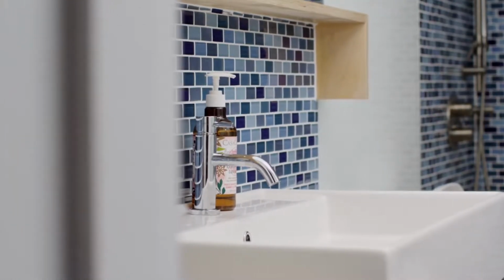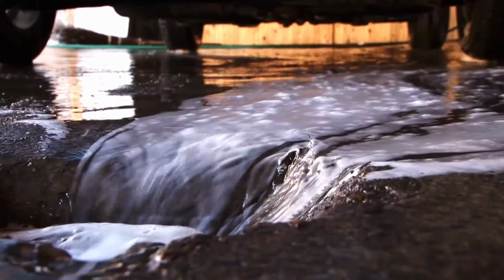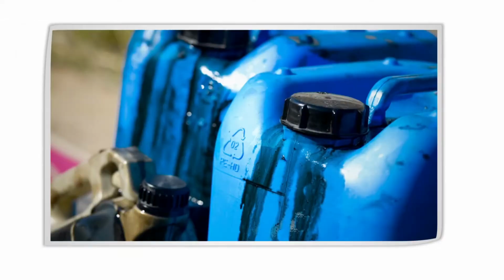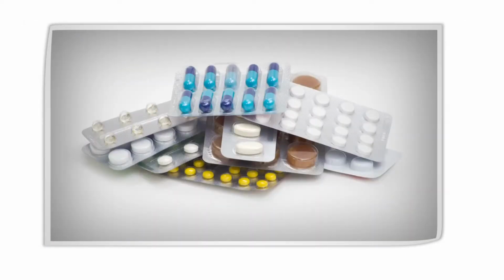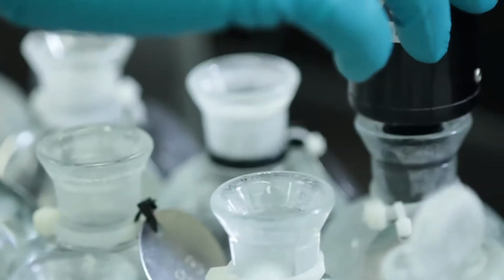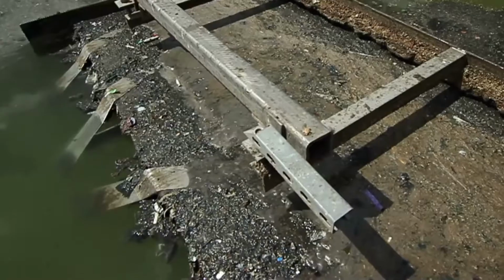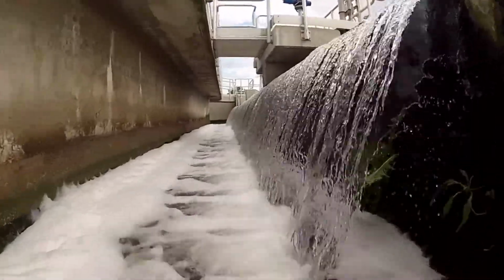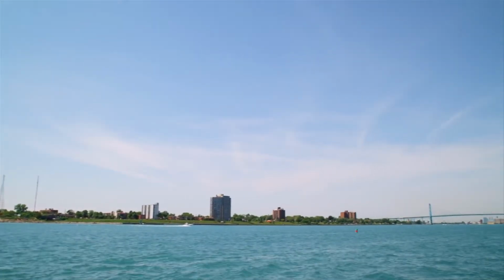Wastewater Where does it go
nước nó đi đâu?